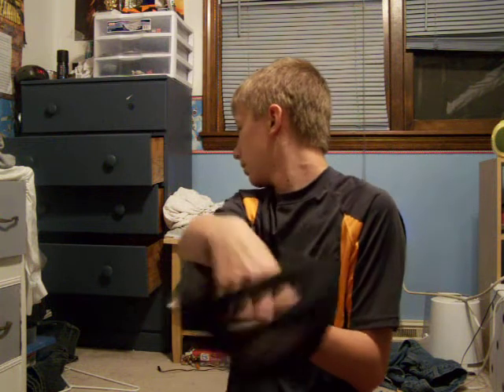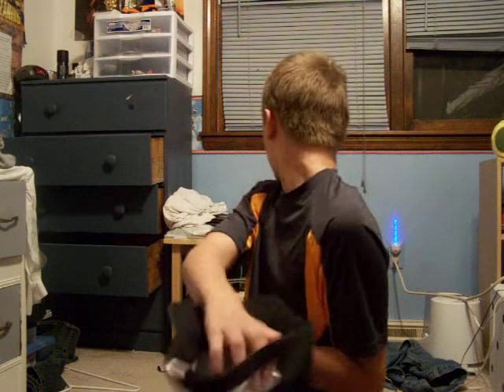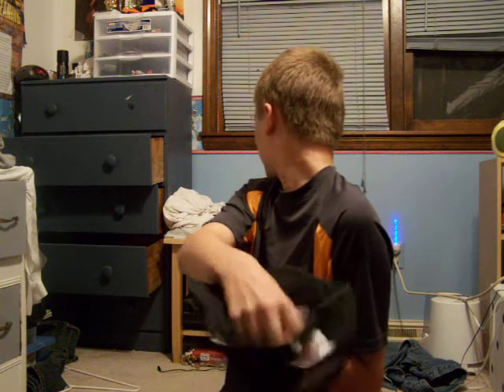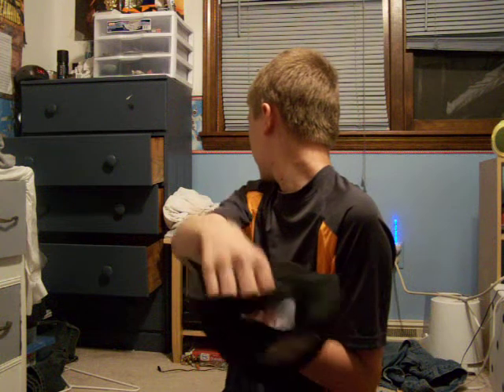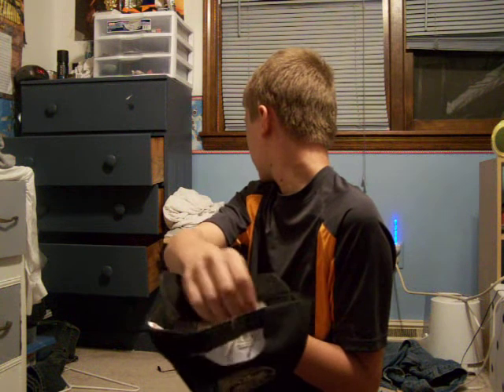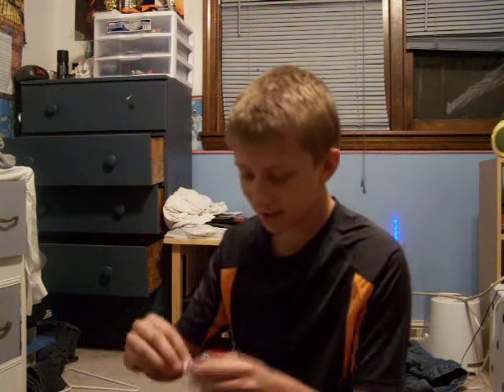MW3 Road to Gold Challenge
This was a random drawing. Cant believe i got the USAS. I was hoping for more of a challenge.